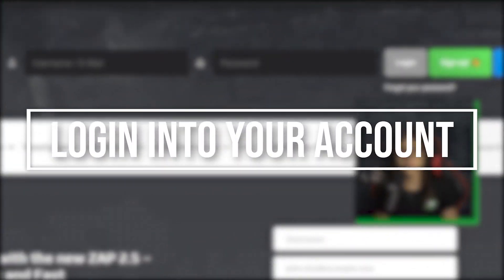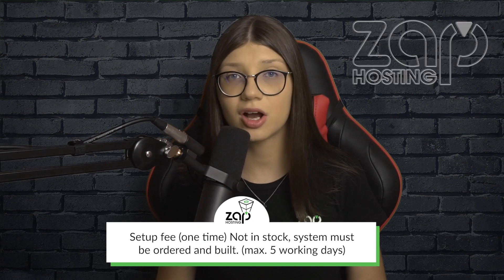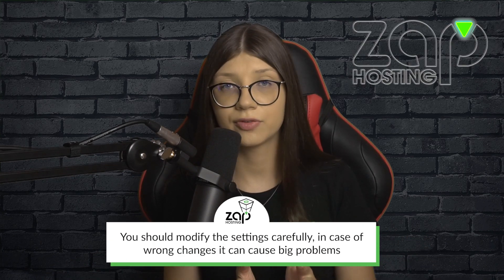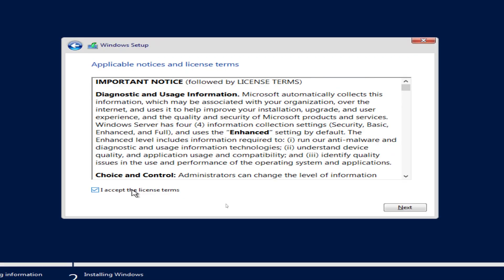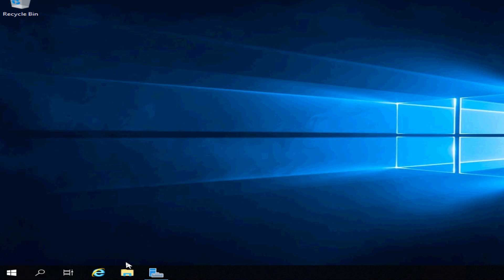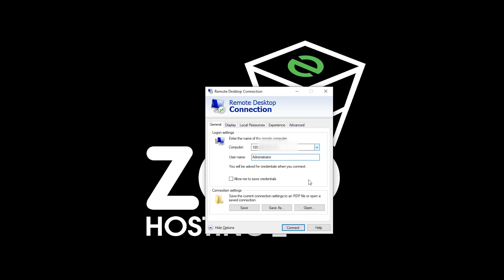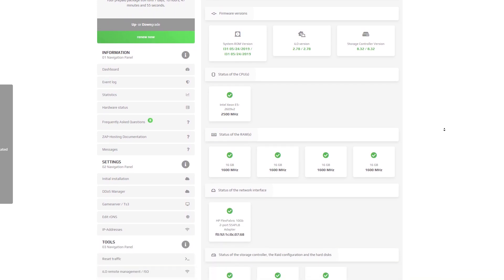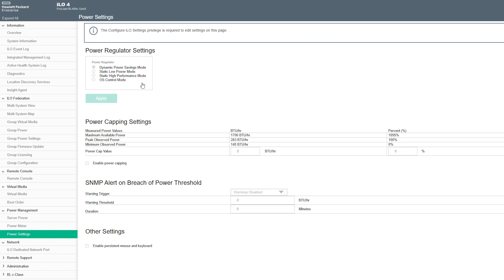How to setup a Dedicated Server easily! | ZAP-HOSTING.COM